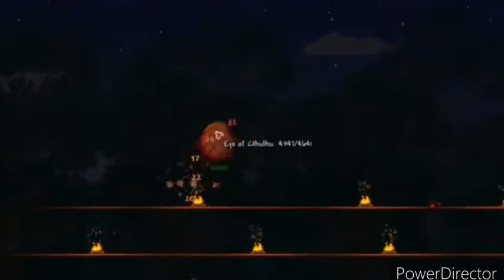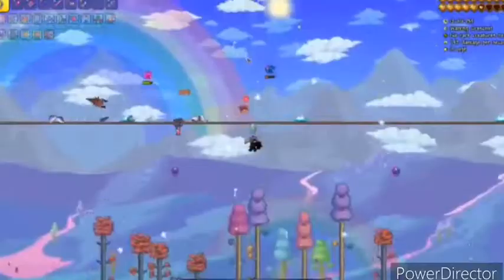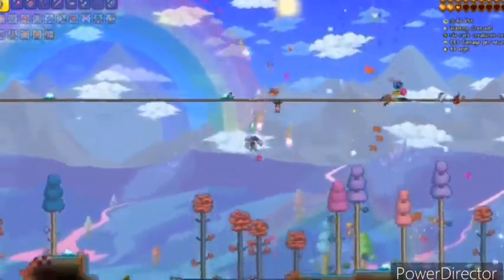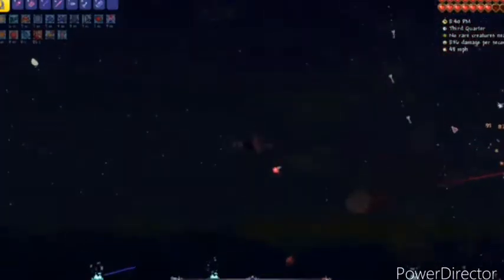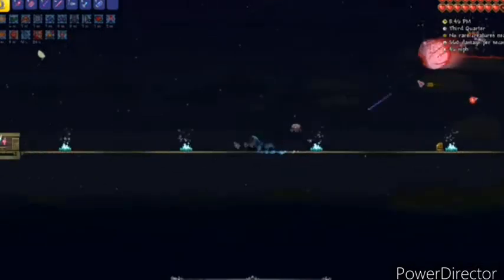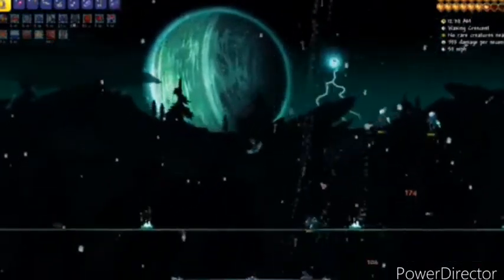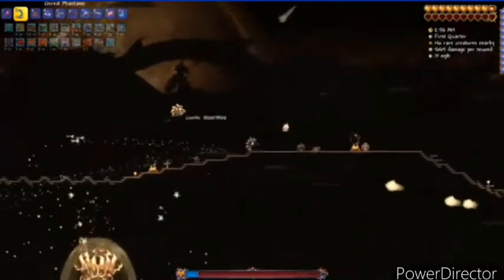ALL BOSSES IN TERRARIA EXPLAINED....by an idiot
Add me on Snapchat! Username: lj_mcdermott

Random video (THE NEW TERRARIA UPDATE, [Terraria 1.4 Xbox One Edition])